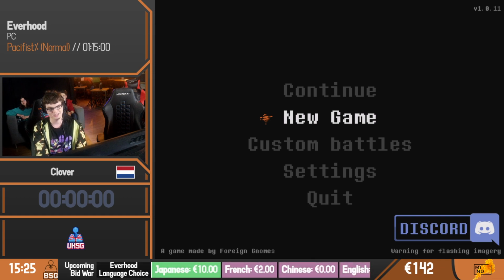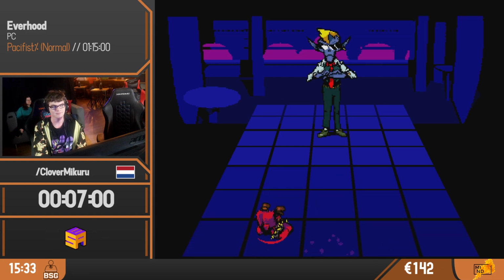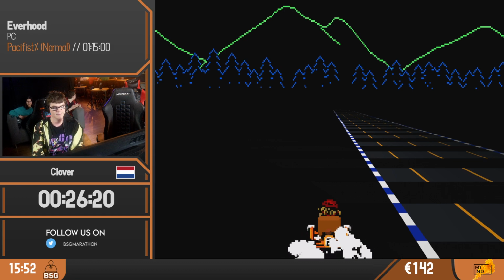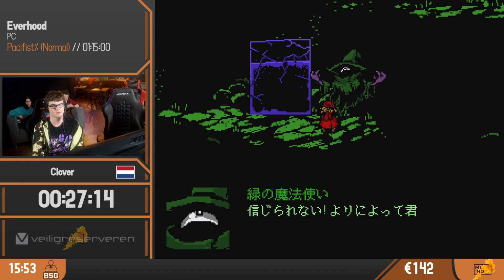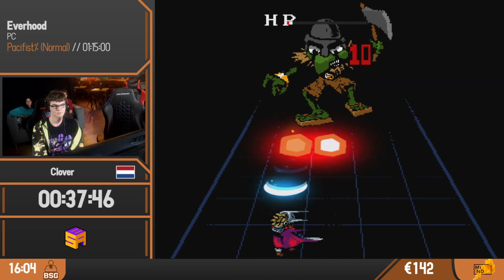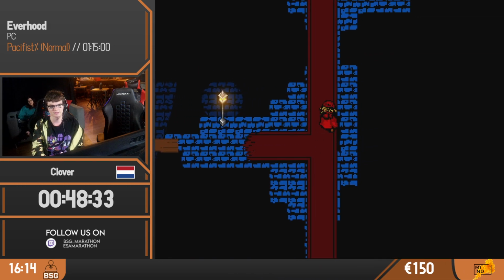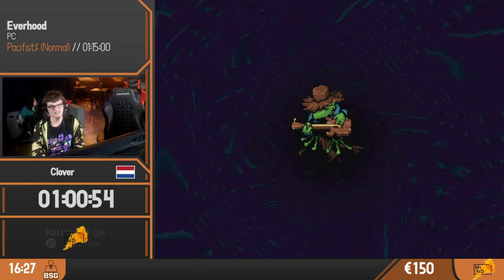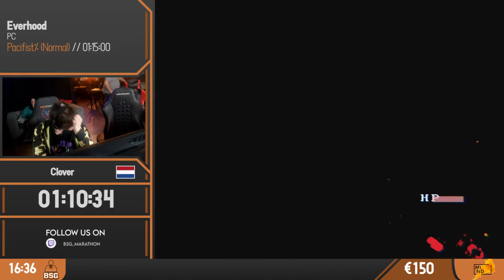Everhood | Pacifist% (Normal) Speedrun by Clover | BSG Marathon 34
This speedrun was performed at BSG Marathon 34, which was held between Apr 30 to May 1, 2022 in order to raise money for MIND.

Timestamps
00:00 - Introduction
1:08 - Run
1:14:14 - Outro